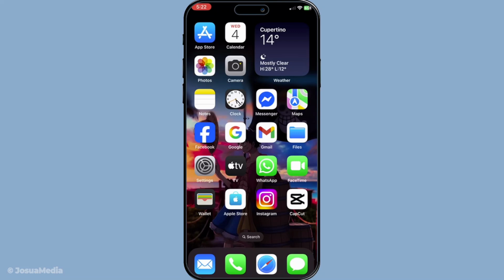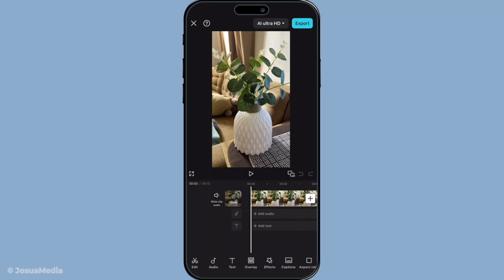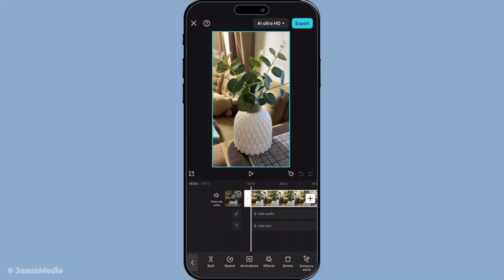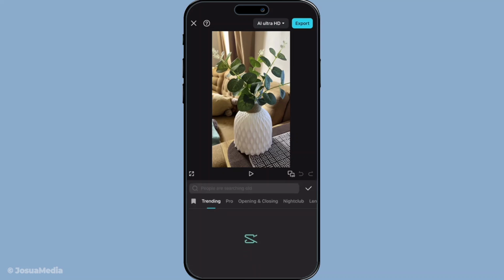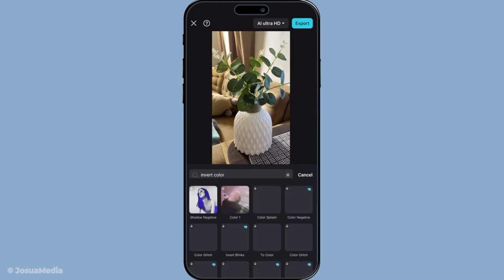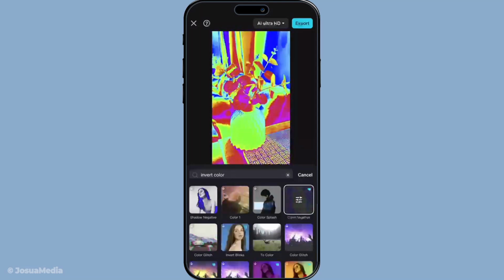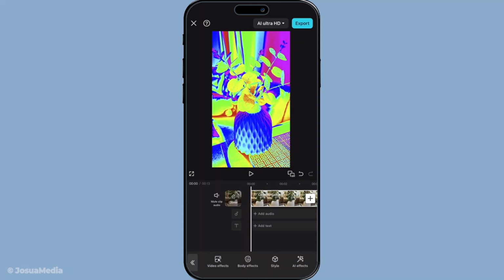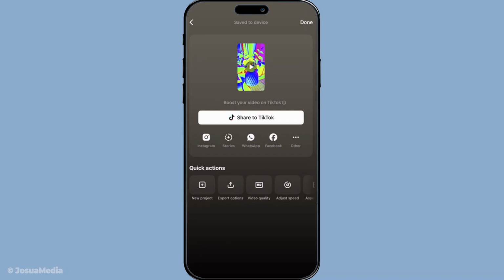How To Invert On Capcut (Full 2025 Guide)